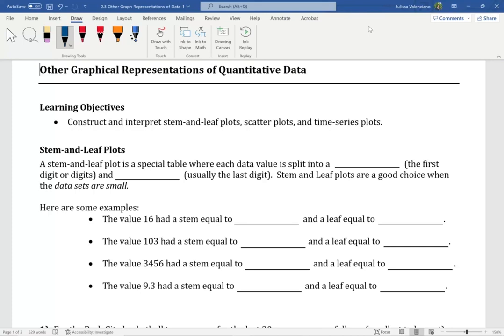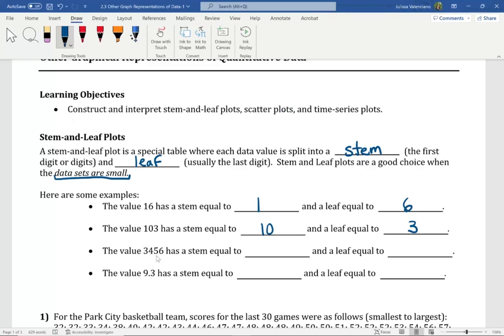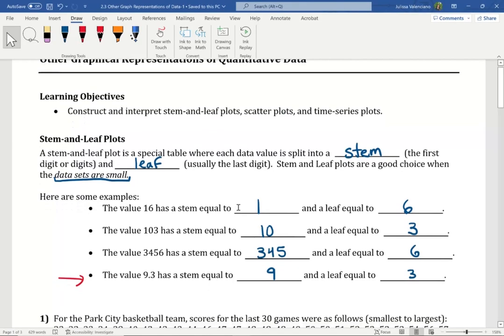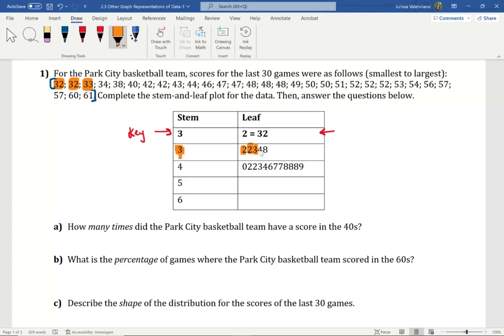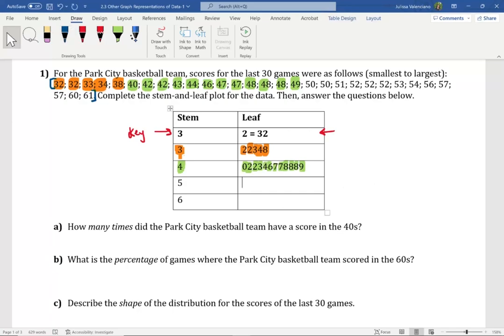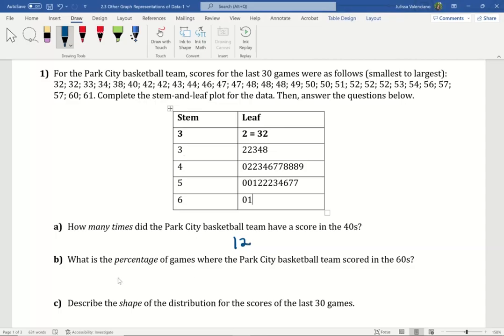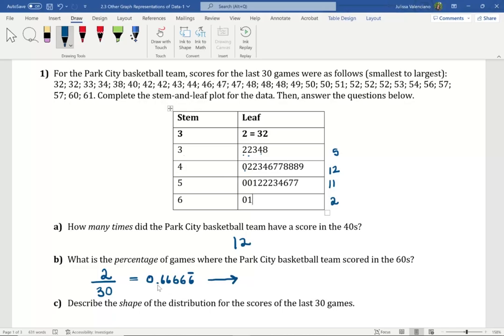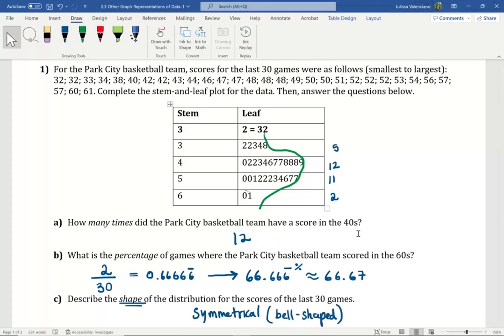2 3A Other Graphical Representations of Qualitative Data